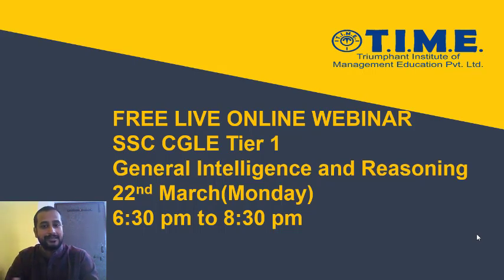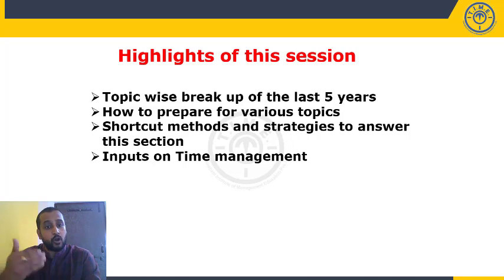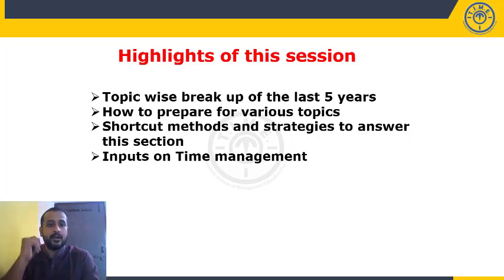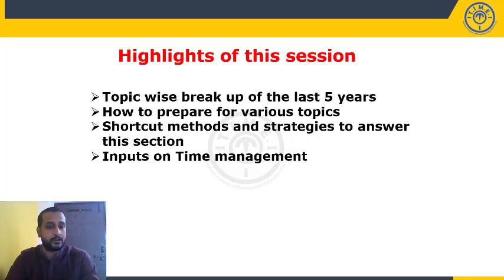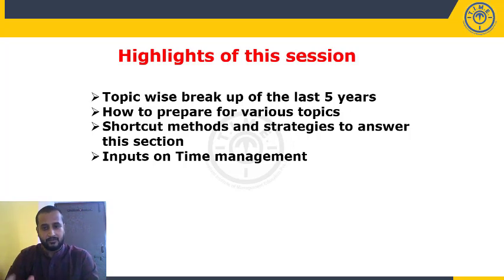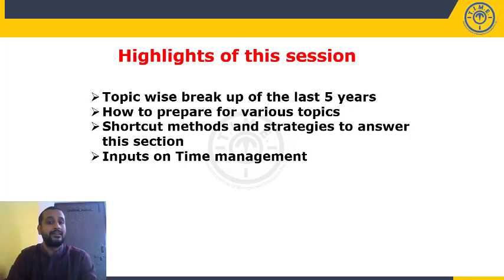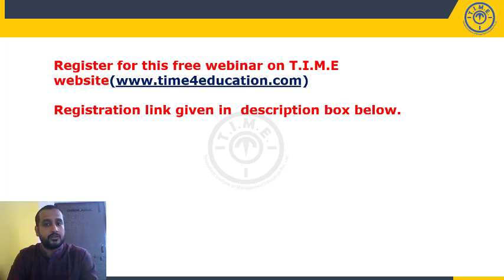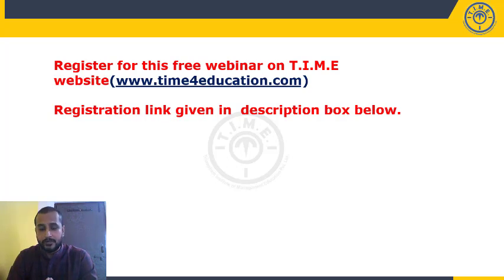LIVE ONLINE WEBINAR on 22nd March, 6.30 pm - Reasoning Prep Tips & Strategy for SSC CGLE 2020 Tier I